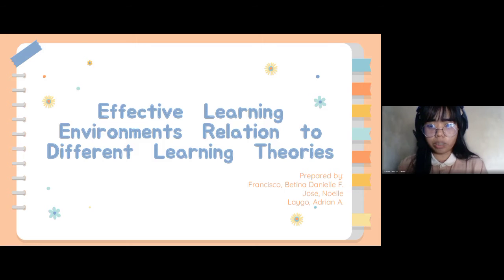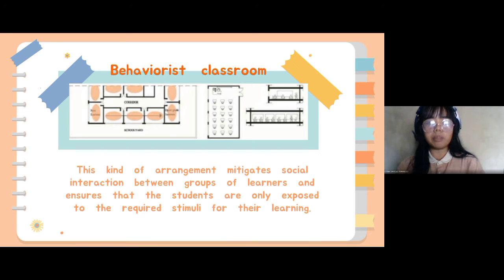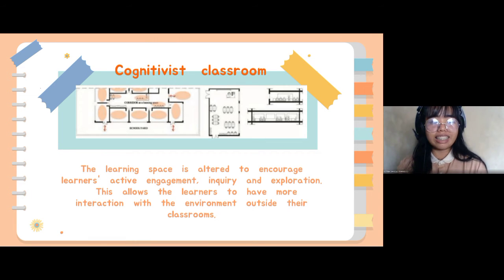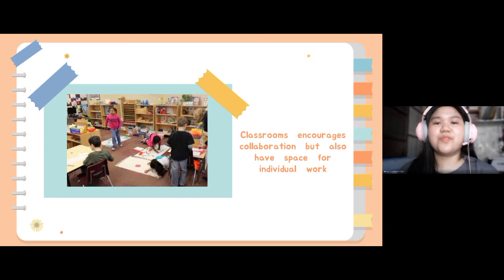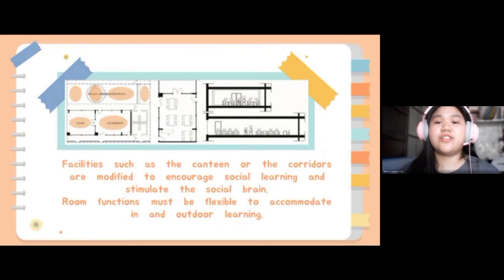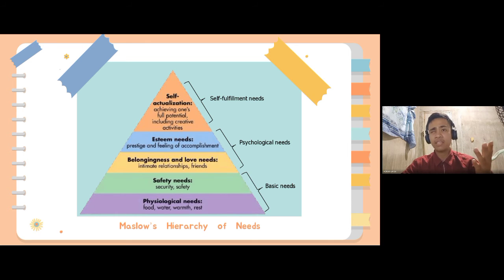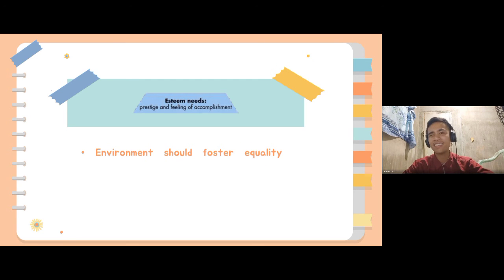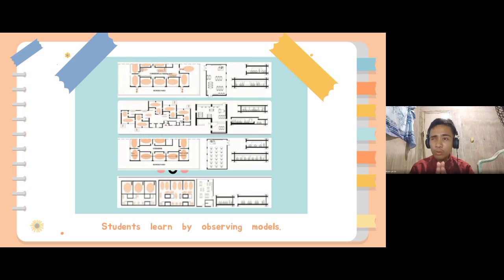Effective Learning Environments Relation to Different Learning Theories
Presenters:
Adrian Laygo
Danielle Francisco
Noelle Elizabeth Jose

of III-2 BEE from PNU Manila